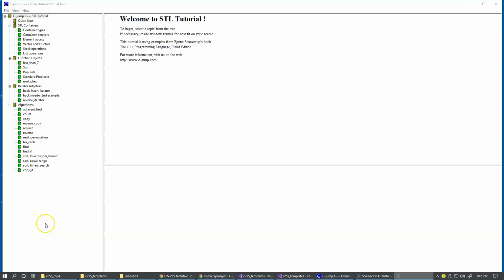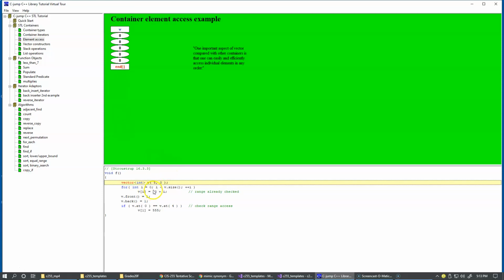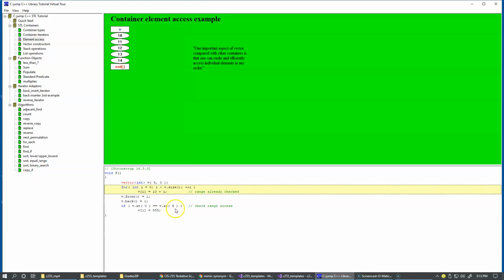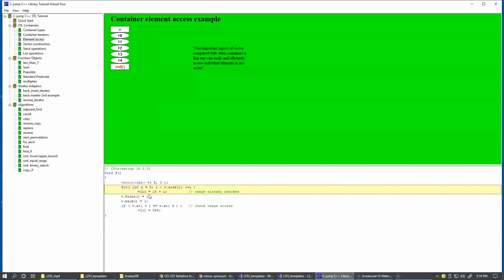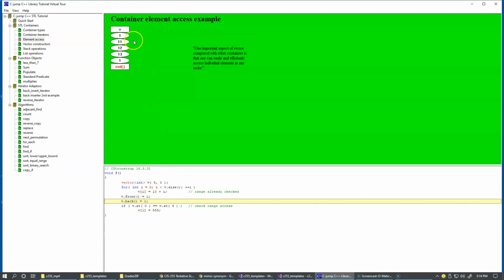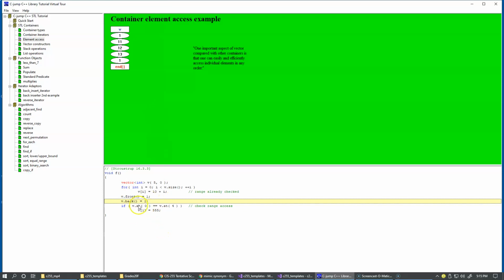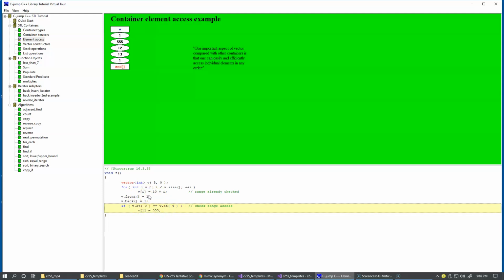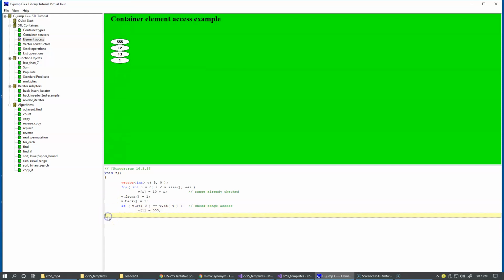8.8 std::vector Element access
8.8 std::vector Element access